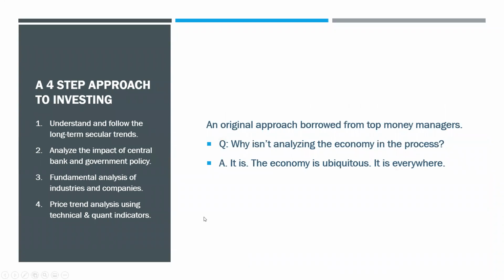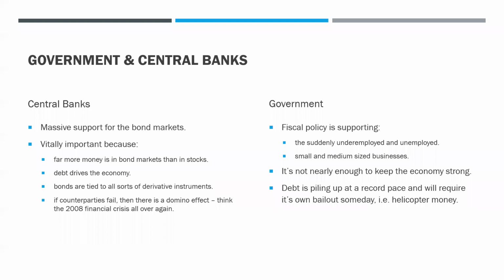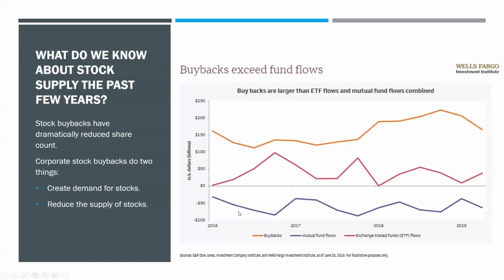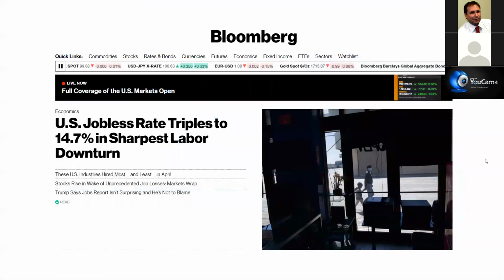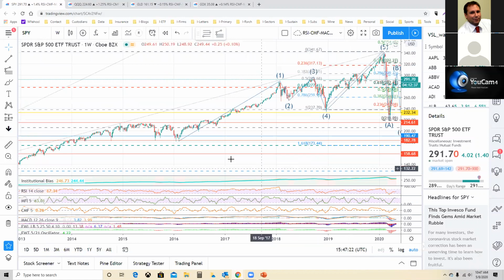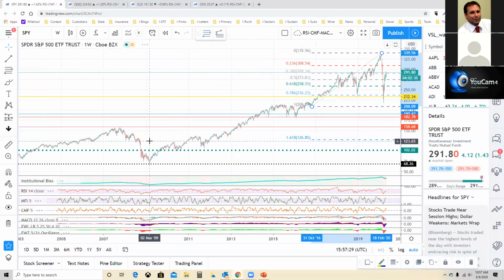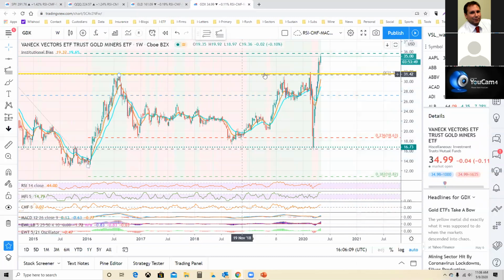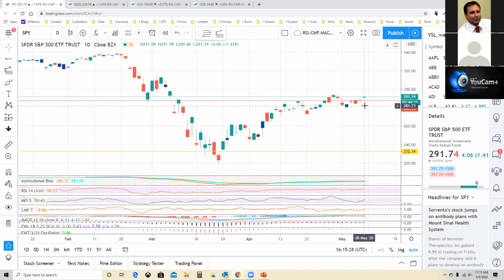Expect A 20-30% Stock Market Decline Soon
DIY investing with help from nationally published investment advisor and analyst Kirk Spano.

The buyback bubble is about to end badly in the face of low end consumer demand. High unemployment will also lead to fewer retirement plan contributions and many people cashing in their 401(k) plans by autumn.

Business surveys indicate about 1/3 to 1/2 of small businesses will not survive past the end of the year. Broader surveys suggest that about 40% of those laid off will become long-term unemployed much like after the Great Recession.

With most Fed money going to the bond market, not primary dealers then stocks, Lipper is reporting that the market is once again seeing outflows of funds. This is a warning in the short-term.

Also on the horizon is the Presidential and Congressional election which is adding anxiety to markets. There is a possibility with a "blue wave" election that corporate buybacks could be limited next year by law. This would be a potential set-back for stocks if another buyer does not step up.

This all points to another leg down in the stock markets. I expect the S&P 500 to fall to between 210 and 180 this year.